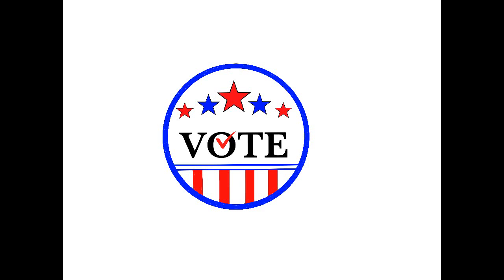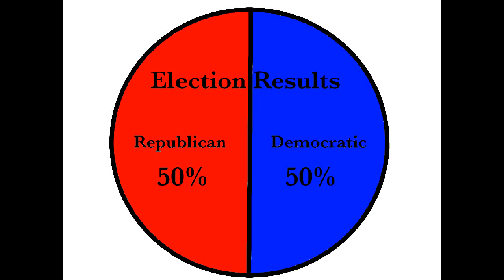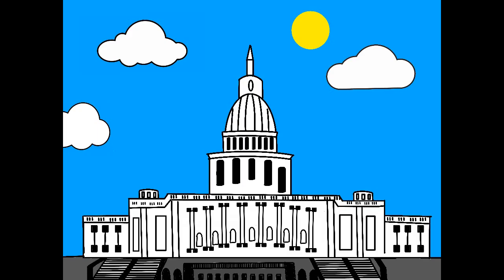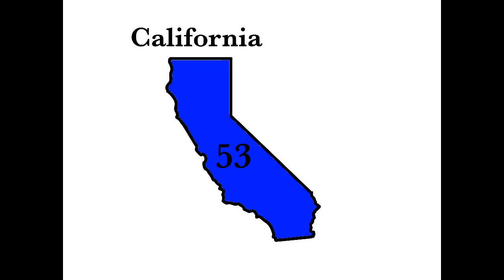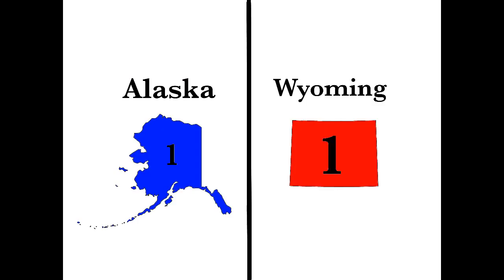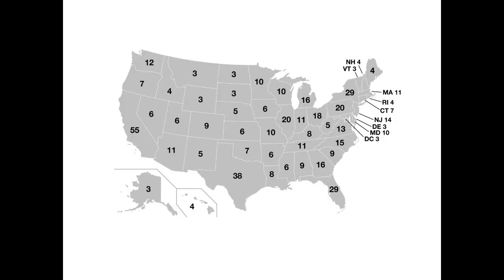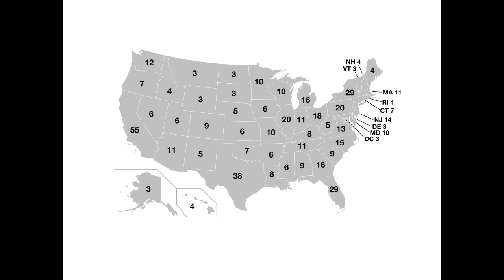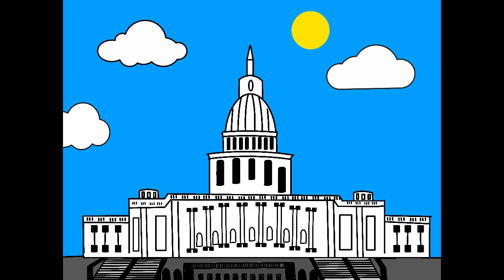What if there is a tie in the Presidential Election?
The Presidential Election is very important. But what if there is a tie? Click on this video to find out.